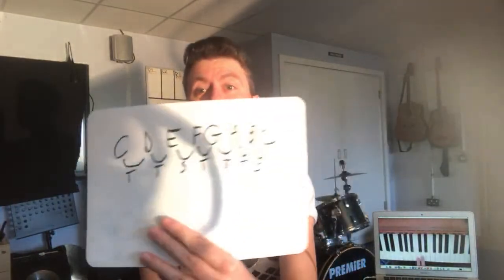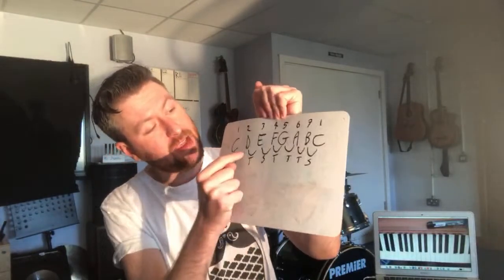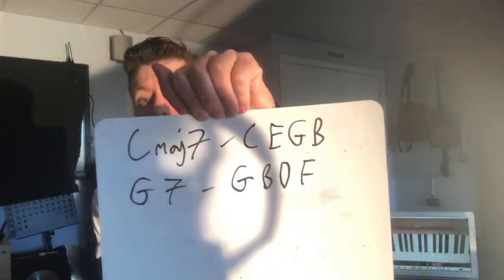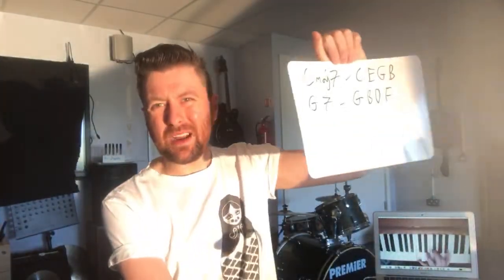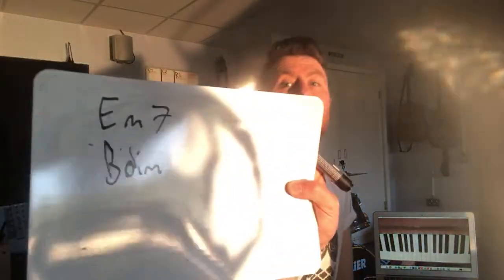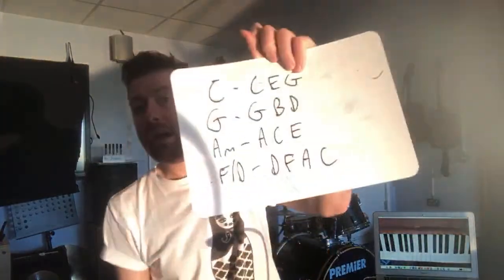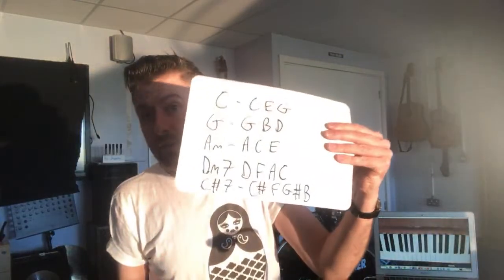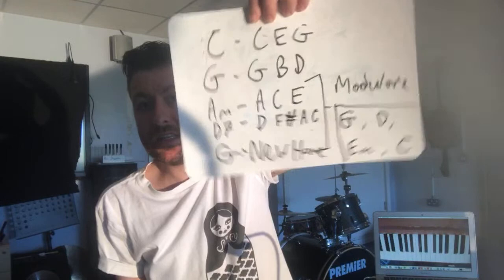Theory Fridays - Writing better chord progressions